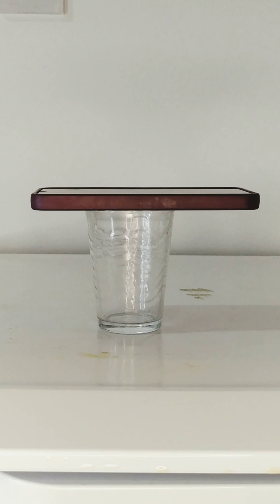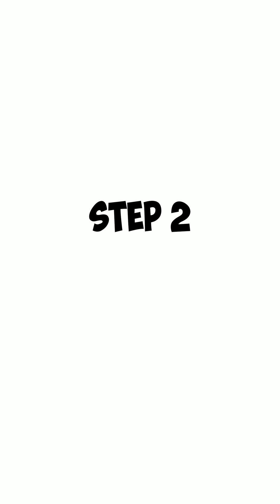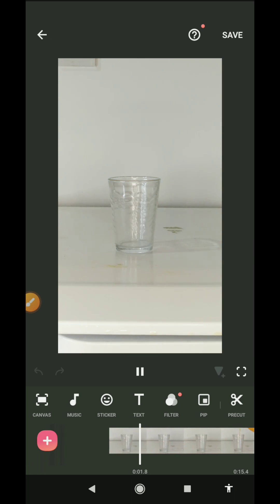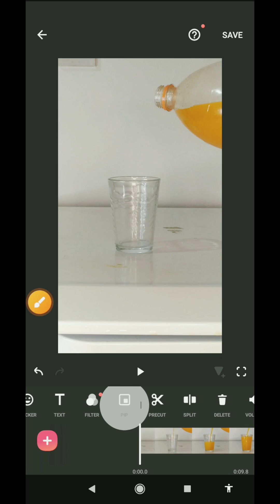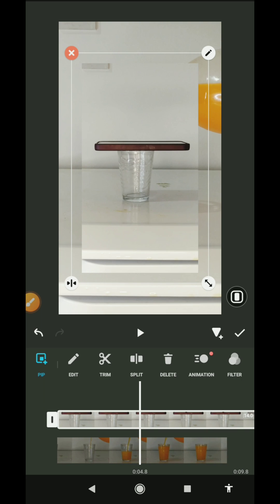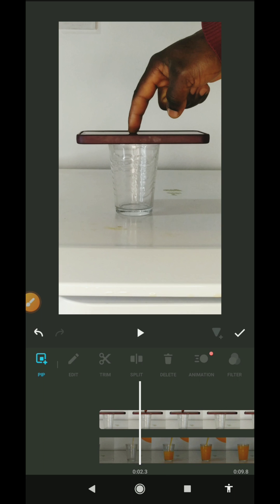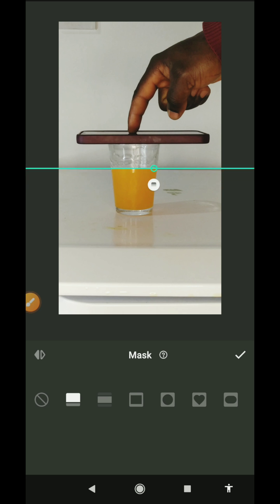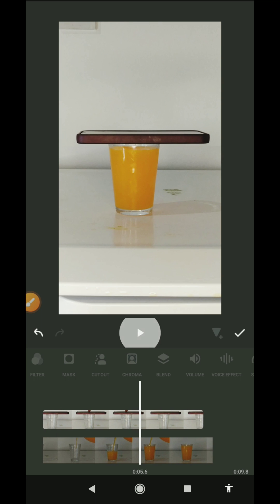MAKE YOUR PHONE POUR YOU JUICE WITH INSHOT | INSHOT TUTORIAL 2024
RECOMMENDED VIDEOS

TIMESTAMPS
0:00 INTRO
0:09 RECORDING YOUR SCENES
0:36 VIDEO EDITING
02:26 OUTRO

Musician: Jeff Kaale

Musician: @iksonmusic